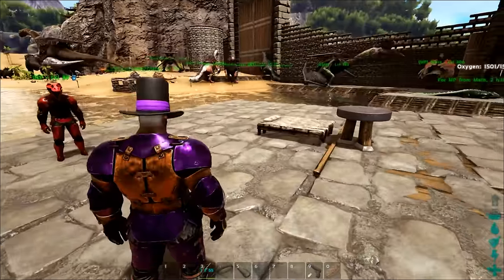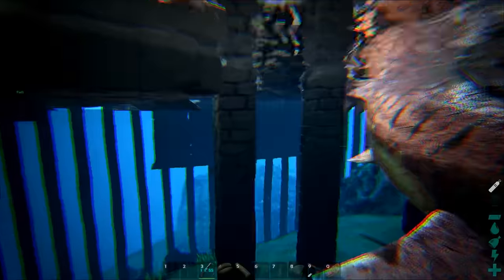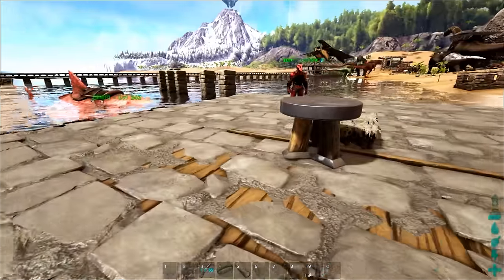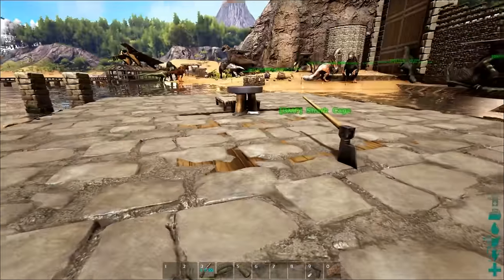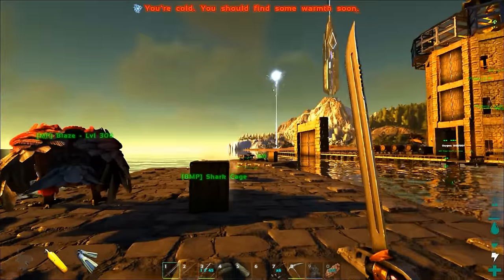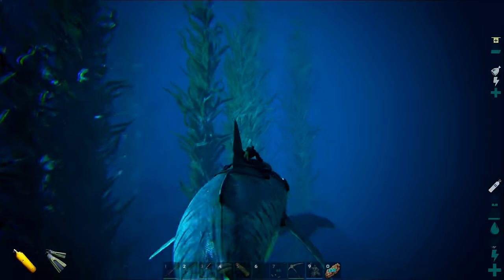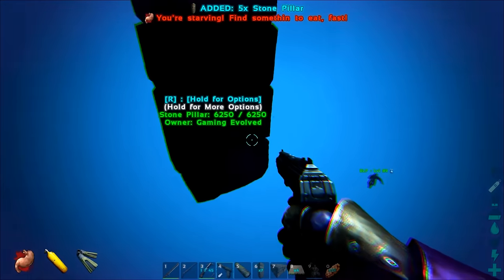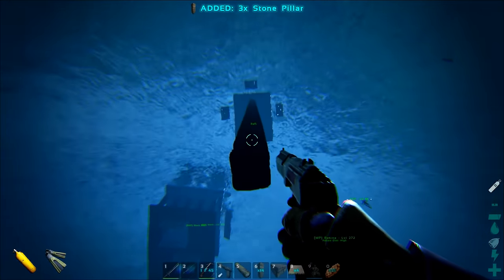Shark Cage and Depth Gauge: Building for Aquatic Conquest - S3 Ep16 - Gaming Evolved + IronMine Ark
It's about time we conquer all the things in the ark island sea. To aid us in that endeavor we build a couple of cool taming rafts. One is an underwater cage for taming sharks (megalodon) cage. The other is a depth gauge and soon to be mobile taming pen for mosasaurs, plesiosaurs, and dunkleos. I learned the design for this from the following video.

The IronMine Server Island map has reset for season 3 and we've teamed up to do the next on the Gaming Evolved server.

We will play mostly vanilla with a few light mods:
Stuctures Plus, Platforms Plus, Autotorches, Fog Remover, and Death Helper

Cooling:  Noctua DH-15 Air Cooling

Memory:  32.0 GB DDR3 Corsair Dominator @ 1833 MHz

Graphics:  ASUS GeForce GTX 980 4GB

Operating System:  Windows 7 Pro 64-bit

Motherboard:  ASUS Sabertooth 990FX R2.0

Storage Drives:  500 GB SSD
                             3 HDD 2, 3, & 4 TB

Mic Amplifier:  Cloudlifter CL-1

Mic Interface:  Focusrite Scarlett 2i2

Mouse:  Anker Wireless Vertical

Headset:  Samson SR850

Monitors:  Dual 24"

Case:   Nanoxia Deep Silence Mid Tower

Recording Software:  Action!